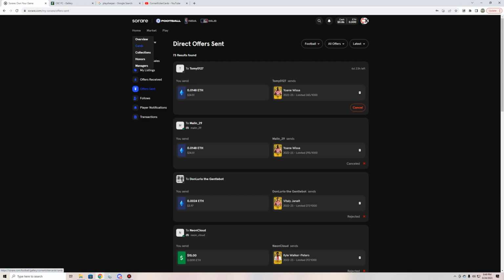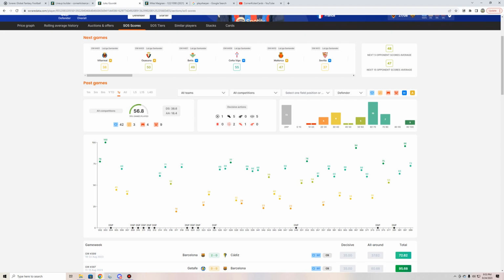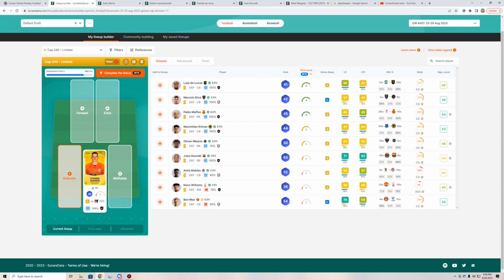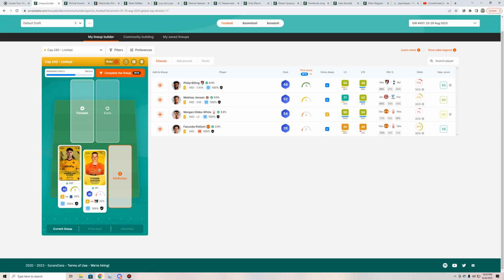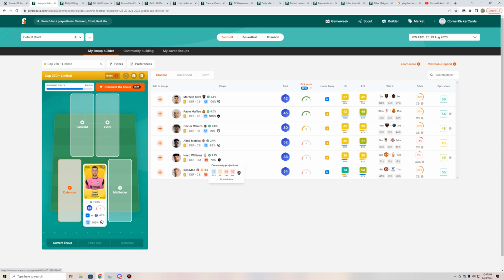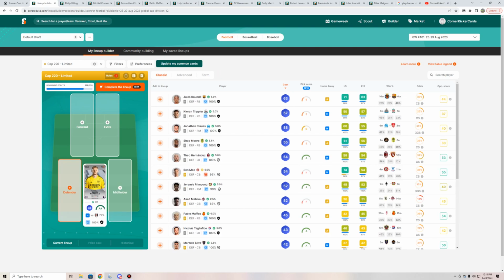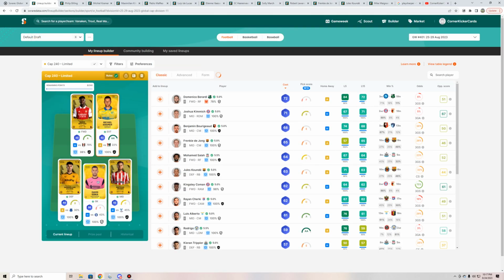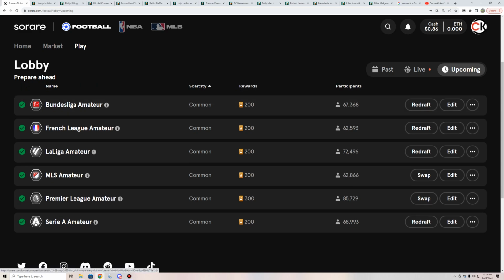AND SO IT BEGINS - Sorare Road to Glory EP 1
Welcome to episode 1 of the RTG. Today, we review the new acquisitions for the season and assemble the GW 401 lineups.